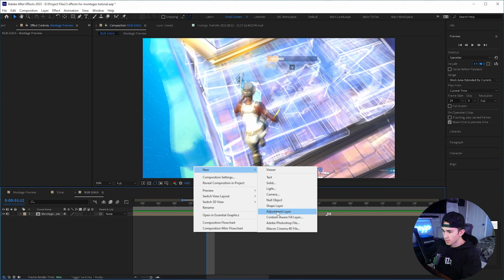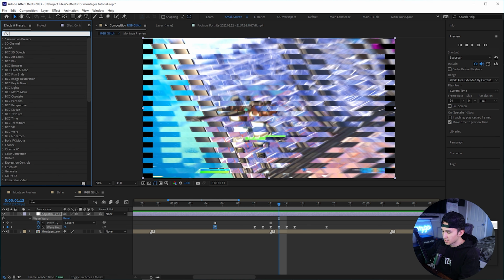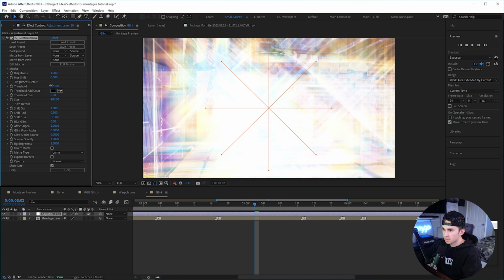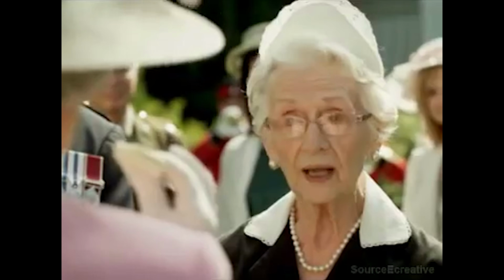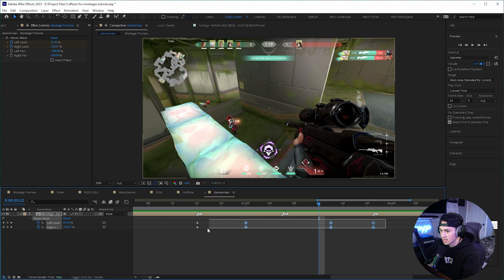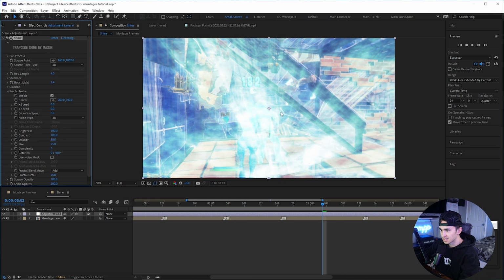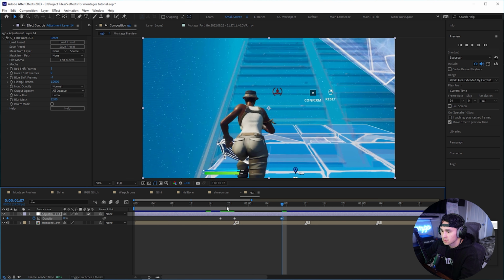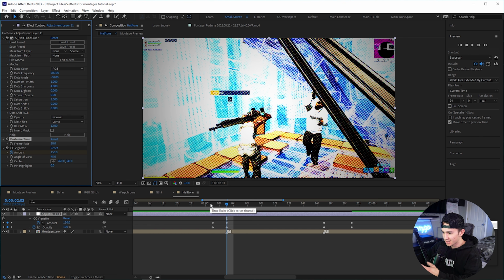USE THESE Effects For Gaming Montages/Edits [TUTORIAL]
🔥Upgrade your edits with the All-in-One Essential Editing Pack! (SALE: Buy One, Get One FREE)

0:00 Intro
0:04 RGB Glitch
1:50 Rainbow Glint
2:51 My Fav RGB Look
3:18 Cool 360 Audio Effect
4:02 Shine Rays
5:19  Juicy RGB Effect
5:47 Halftone Effect